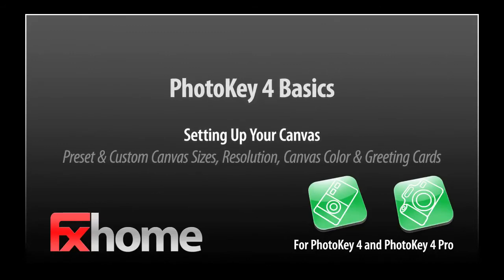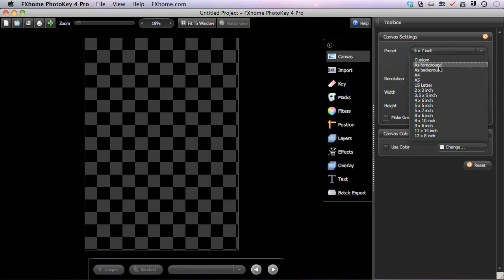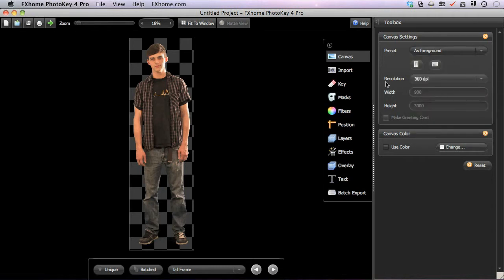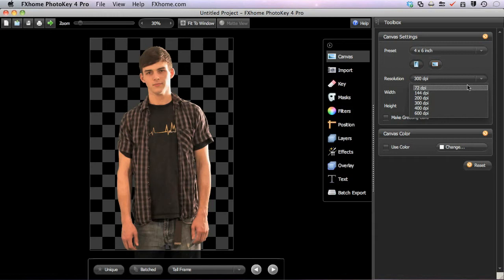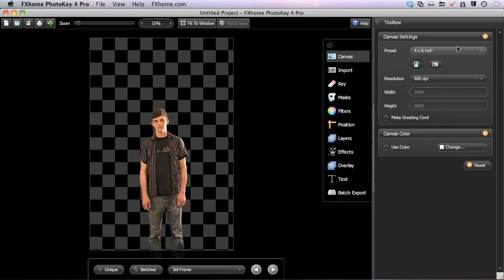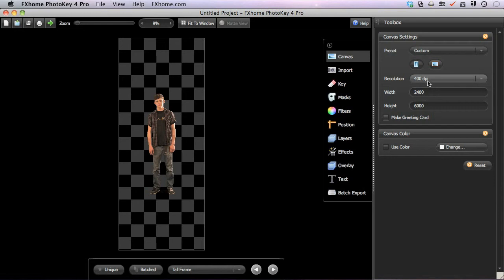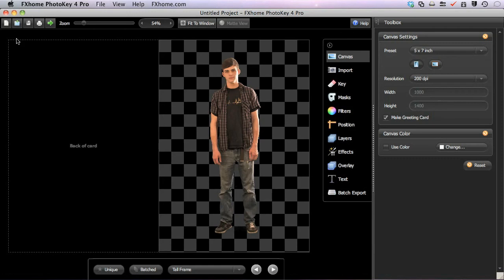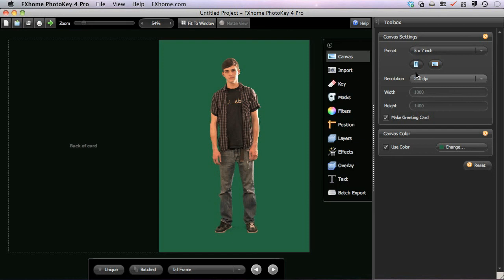Setting up your canvas in PhotoKey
Find out how to use the canvas settings in PhotoKey.